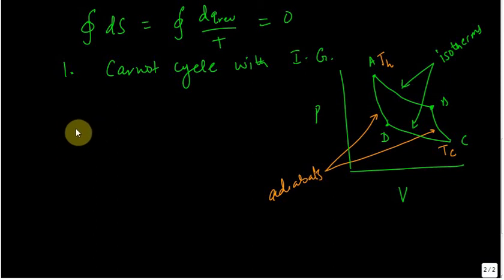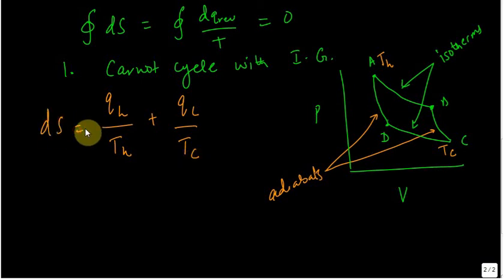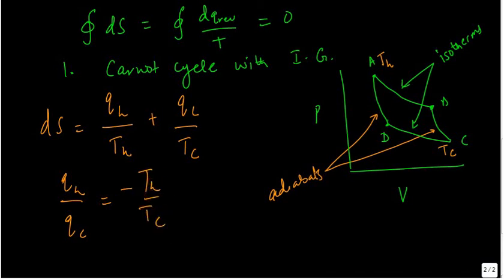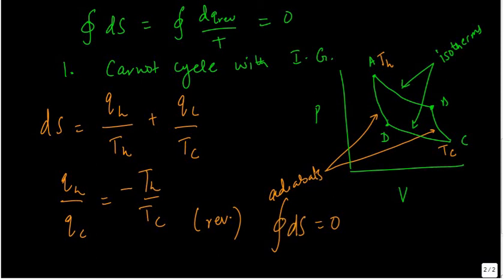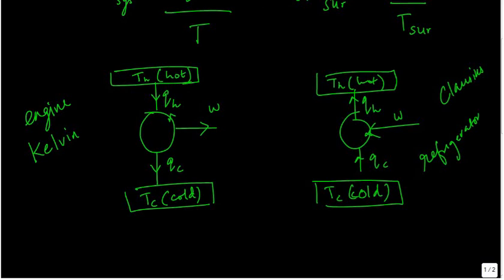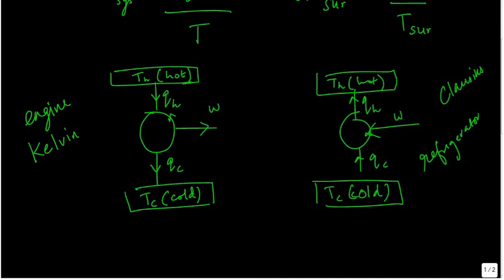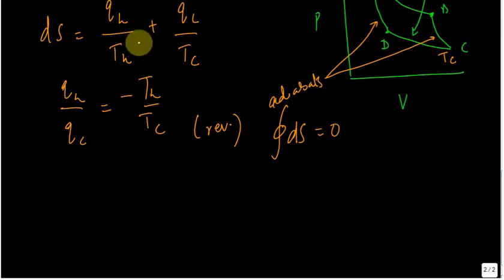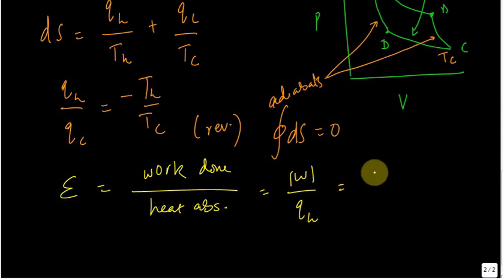lec 3 eve 1